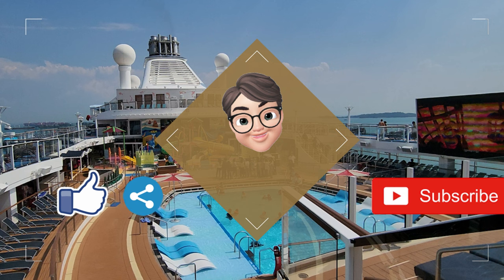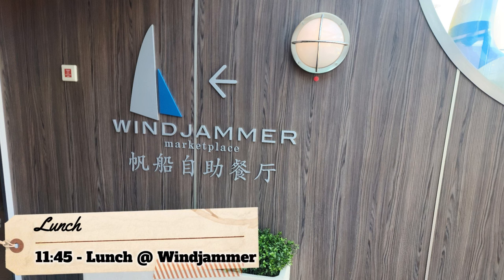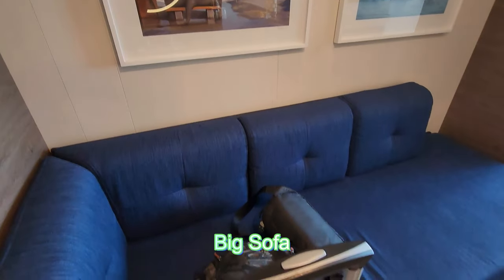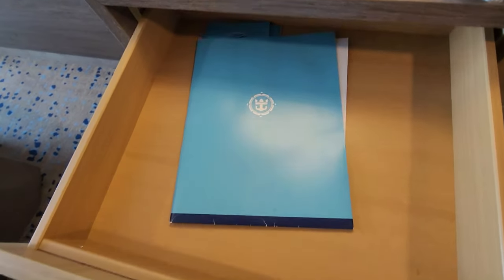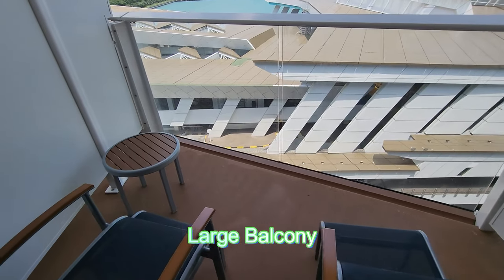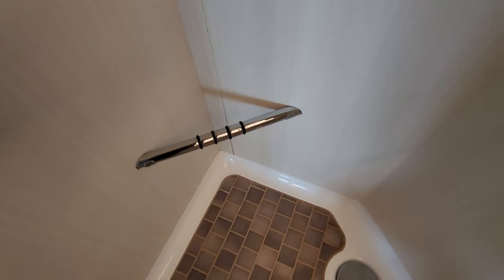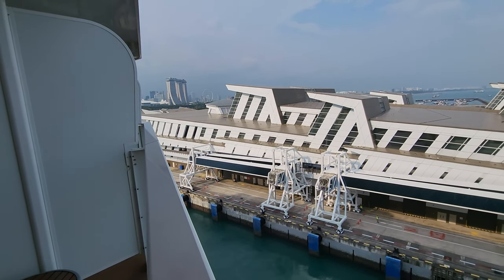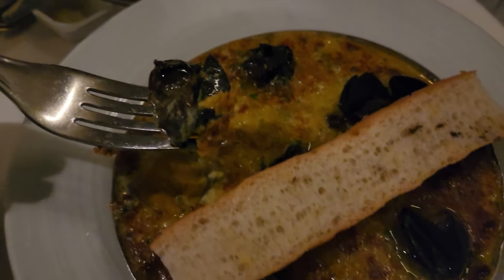[Key] Royal Caribbean Spectrum of the Seas SIN-Penang D1: connecting room tour, food & shows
This is my vlog about Day 1 of my recent 4D3N Royal Caribbean Cruise Spectrum of the Seas family  trip from Singapore to Penang (30 Oct 2023 to 2 Nov 2023)

This video includes check in process, Ocean View Balcony Connecting Stateroom tour, food review and shows watched on Day 1

Hope you enjoy the video :P